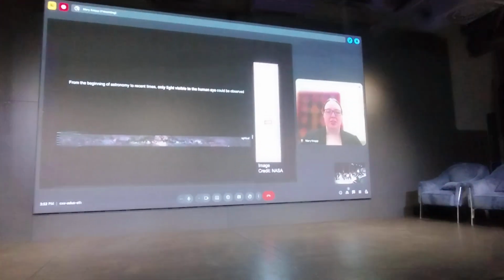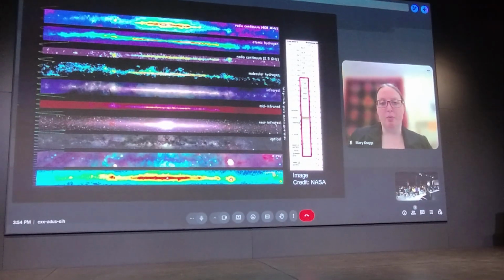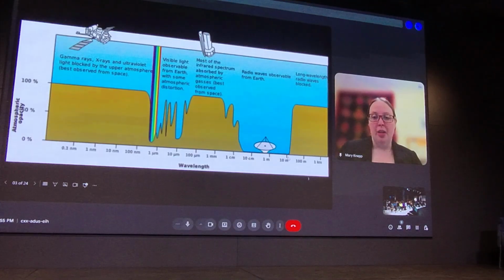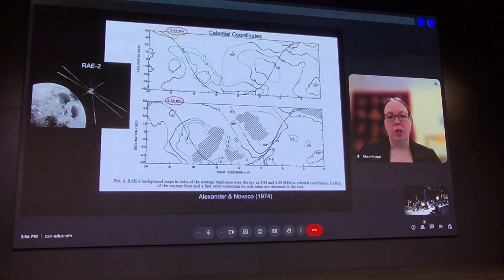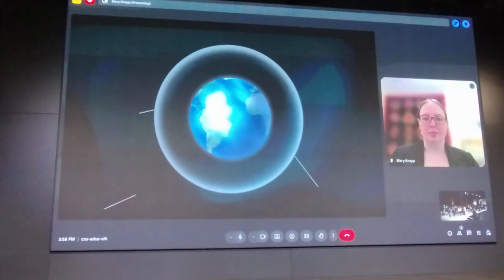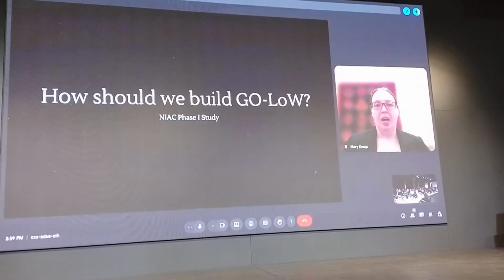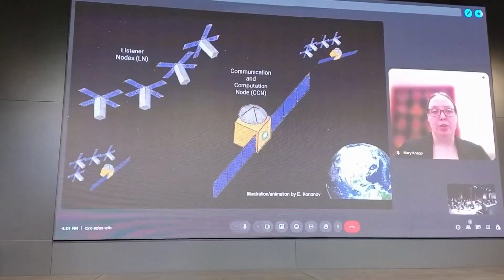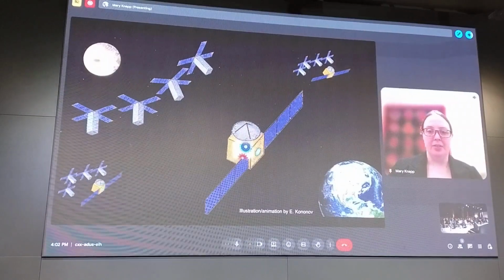A Thousand Eyes in the Sky — A Megaconstellation Telescope. Mary Knapp (USA) | INSCIENCE CONFERENCE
A Thousand Eyes in the Sky — A Megaconstellation Telescope. Mary Knapp (USA) | INSCIENCE CONFERENCE 2025